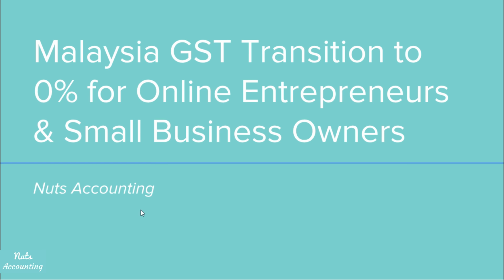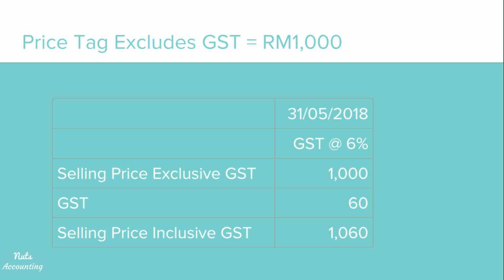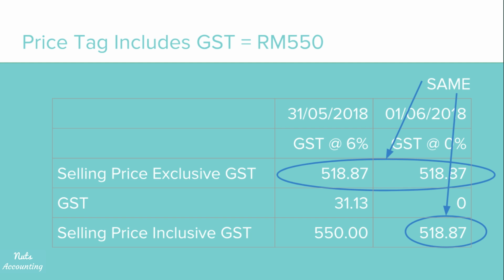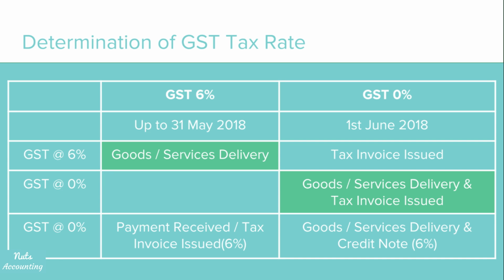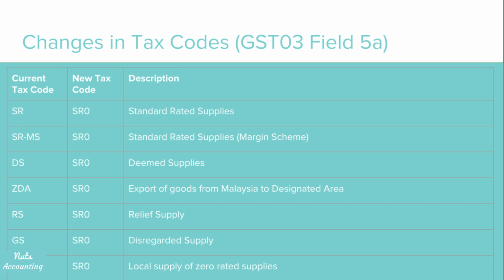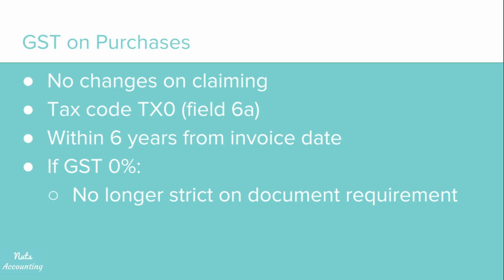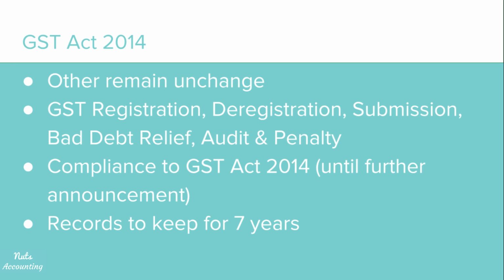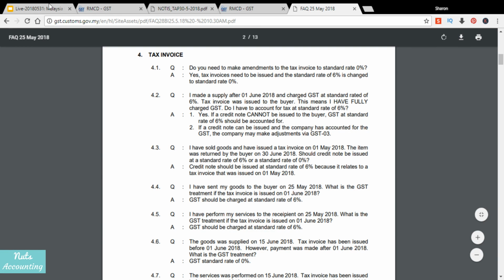GST 0% Guide for Online Entrepreneurs & Small Business Owners (Malaysia)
What you need to do to transition smoothly to GST 0% on 1st June 2018. Special guide for Online Entrepreneurs & Small Business Owners in Malaysia.

Online Entrepreneurs & Small Business Owners of Malaysia, are you ready for GST transition? Effective from 1st June 2018, Malaysia GST Tax Rate will be change from 6% to 0%. Learn what you need to do to face this transition!

FAQ by Malaysia Customs (last update 25th May 2018. Check this website for the latest version):

Master User Academy helps non-accountants to do bookkeeping by using Cloud Accounting System like a Pro in simple English. Get real-time financial data of your business to grow your business faster.

Our mission here at Nuts Accounting is to help entrepreneurs to use Cloud Accounting System like a pro in simple English. There’s weekly tips and tutorials on Cloud Accounting System and business curated for you.

Here are the ways to work with us here at Nuts Accounting:
🥜FREE ONLINE COURSE: Attend our FREE online course, Master User Academy Level 1

🥜ONLINE COURSES: Learn about our online courses Master User Academy Level 2

QUESTION — Have a question about Cloud Accounting System, business or Anything Else? Post in comments section of this video!